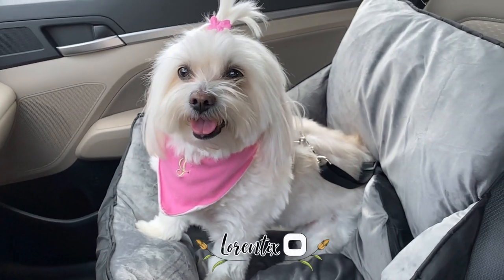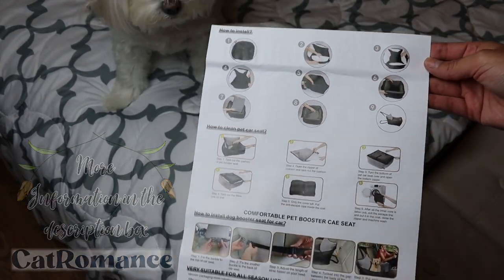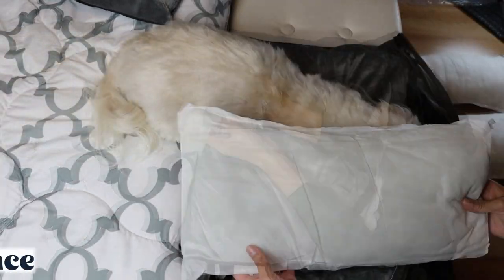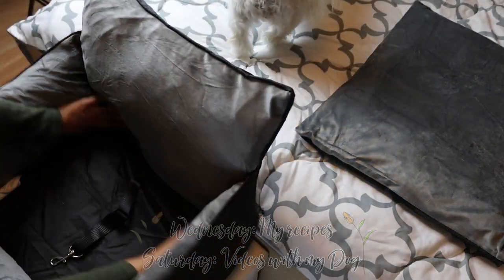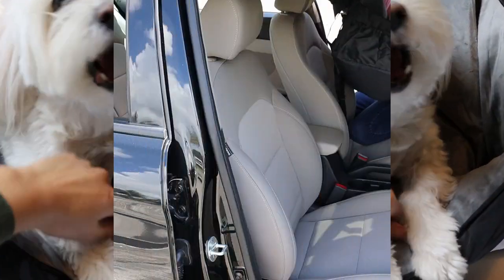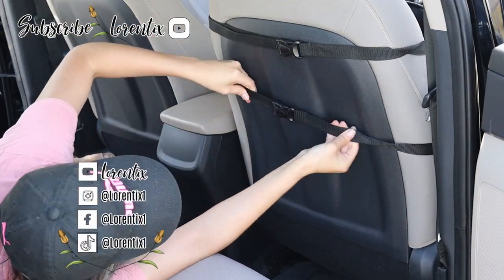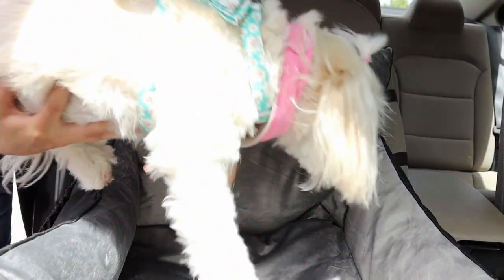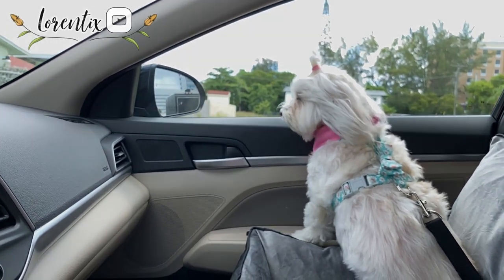CatRomance Pet Car Seat REVIEW, Coton de Tulear I Lorentix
Brand: CATROMANCE
Amazon store
CODE DISCOUNT: 10Lorentix
Start: 09/17/2021 5:00 AM PDT
End: 09/26/2021 11:59 PM PDT

📷 Camera: Canon Eos 250D / wifi

📱Iphone 11
🎞Editor: DAVINCI RESOLVE 17 Imac